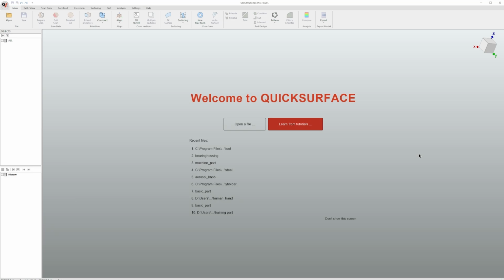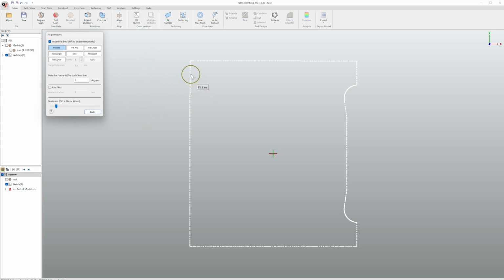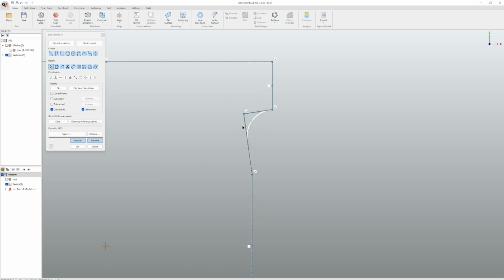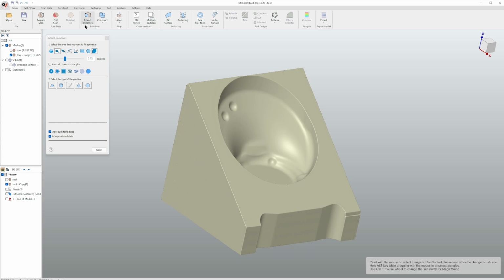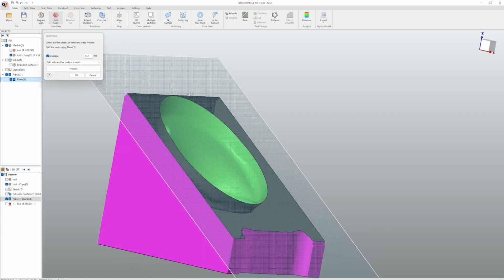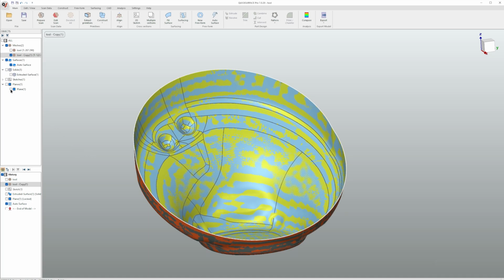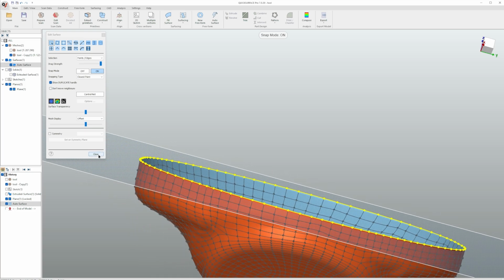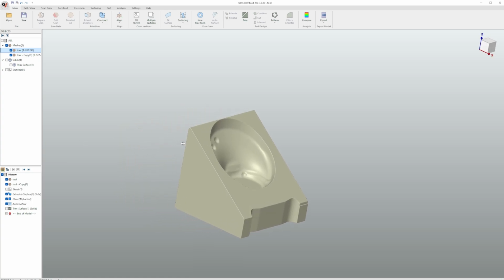Tutorial: Get Started – Lesson 5 | How to do Hybrid modelling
Combine the power of automatic surfacing with precise mechanical design to create your first hybrid model in QUICKSURFACE.  This lesson shows you how to blend freeform and parametric tools to rebuild complex parts more effectively.

Welcome to Lesson 5 of our QUICKSURFACE Beginner Series!

Chapters:
00:00 Introduction
00:18 Loading and Planning the Tool Workflow
00:50 Creating the Main Profile Sketch
02:38 Extruding the Main Solid Body
03:20 Duplicating and Preparing the Mesh
04:08 Splitting and Isolating the Free-Form Area
05:30 Creating the Auto Surface
06:32 Extending the Surface to the Reference Plane
07:32 Trimming and Combining the Hybrid Model
08:48 Reviewing the Completed CAD Model
09:20 Conclusion

📂 Practice along using the built-in example: QUICKSURFACE – Help – Examples – Tool
Perfect for anyone ready to master the full workflow of QUICKSURFACE—from organic data to production-ready CAD.

Video created by: Boris Vrantsaliev

👉 Try QUICKSURFACE for FREE (no obligations)